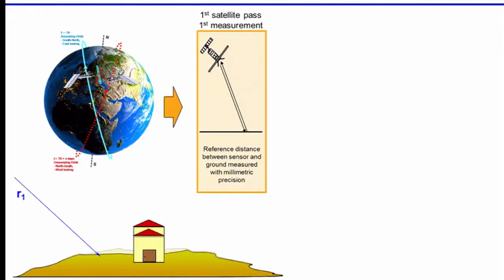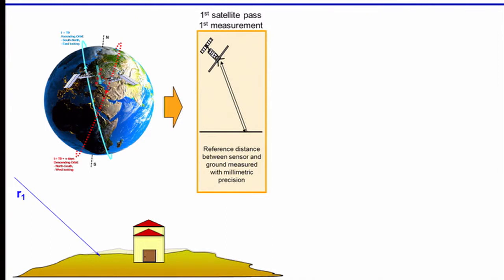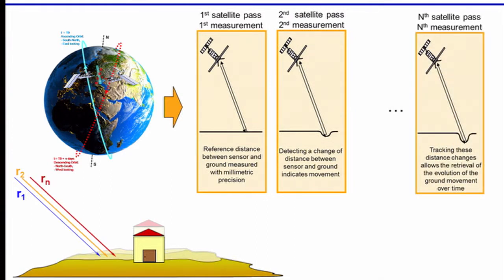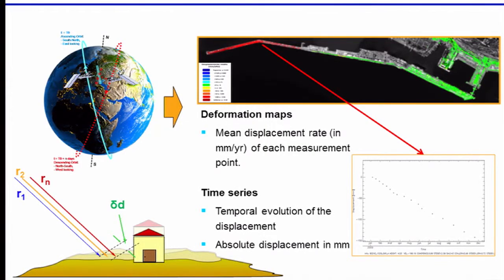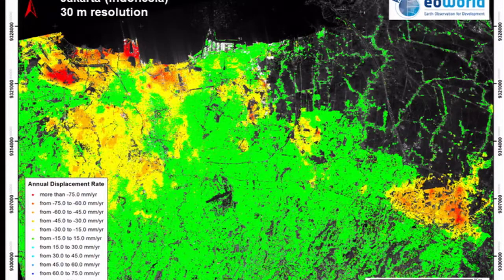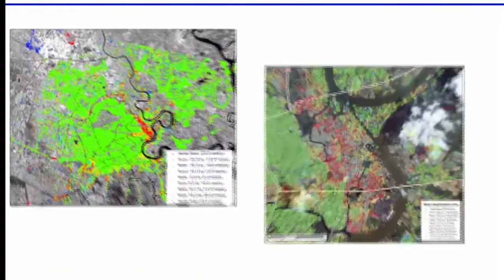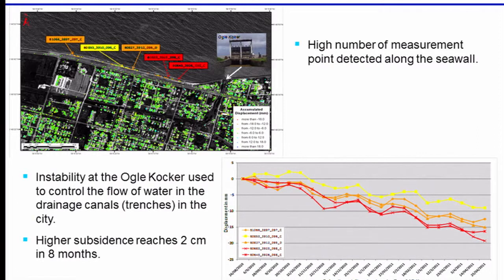GPDRR13 IGNITE Stage: Ground motion measurements derived from space-borne data for DRR